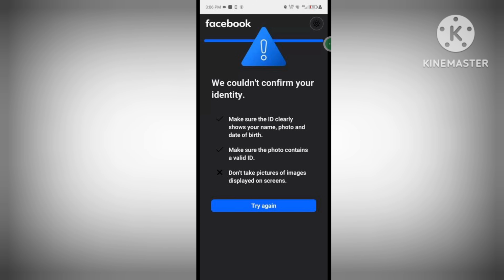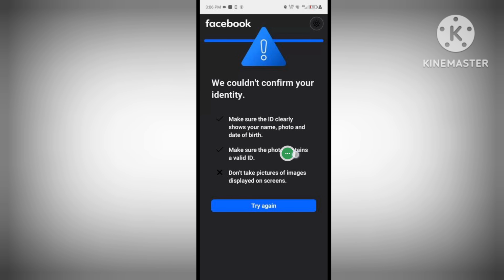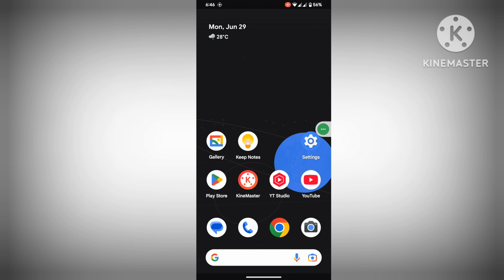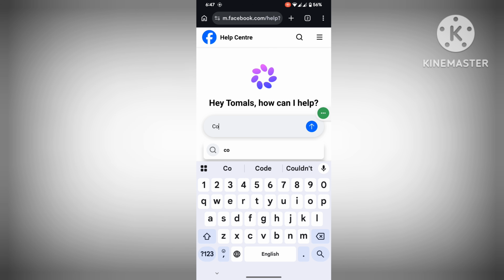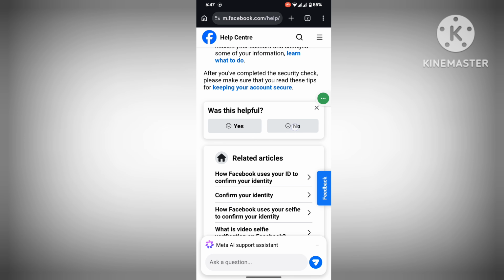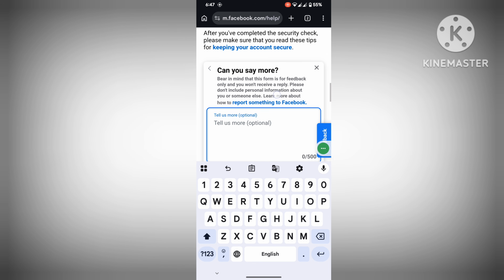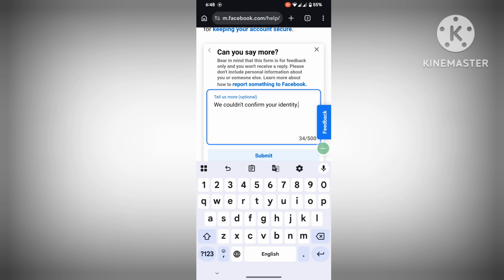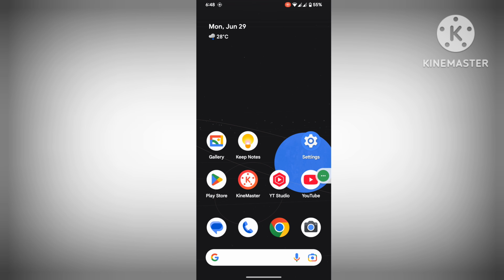How to fix we couldn't confirm your identity Facebook problem 2026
🚨 Are you getting the “We couldn’t confirm your identity” error on Facebook in 2026? Don’t worry — this is a common login verification issue that can block access to your account. In this video, you’ll learn how to fix it quickly and regain access to your Facebook account safely. 🚨

If Facebook is asking for identity confirmation or rejecting your login attempt, follow the proven solutions explained in this guide to solve the problem permanently.

**Why This Happens**:
This issue usually happens when Facebook detects unusual login activity, new device access, VPN usage, incorrect password attempts, or suspicious behavior. Sometimes it can also occur due to app cache errors or account security checks triggered by Facebook’s system.

**What You’ll Learn**:
- How to fix “We couldn’t confirm your identity” error on Facebook
- Why Facebook blocks identity confirmation during login
- How to recover access to a locked Facebook account
- How to avoid future login verification issues
- Tips to secure your Facebook account properly

**Topics We Covered**:
- Facebook identity confirmation error fix 2026
- Facebook login problem solution
- Facebook account verification issue
- Facebook security check problem
- Facebook not letting me log in fix
- Facebook suspicious activity fix
- Facebook account recovery steps
- Facebook app login error troubleshooting